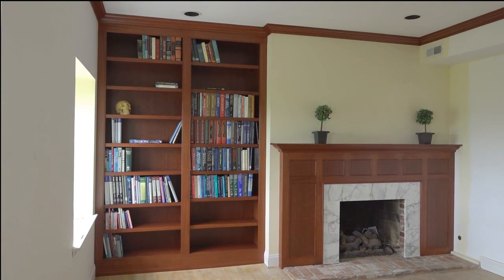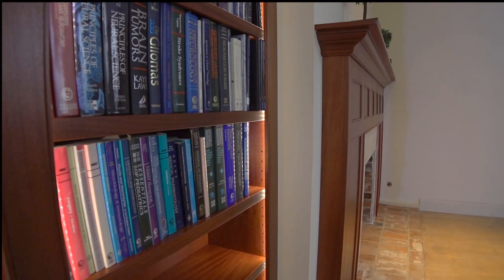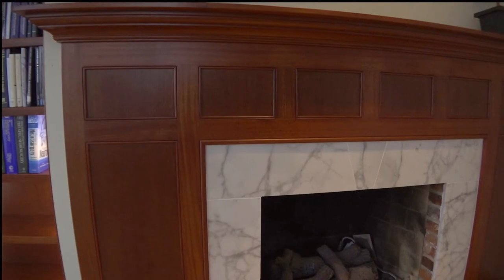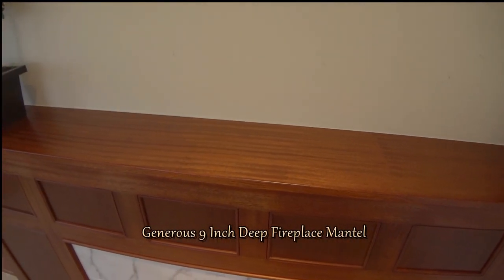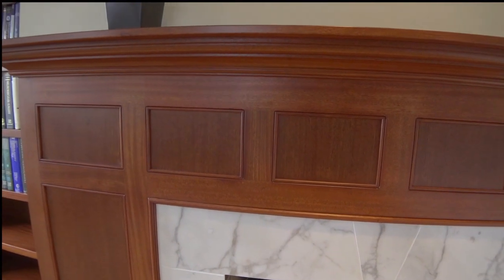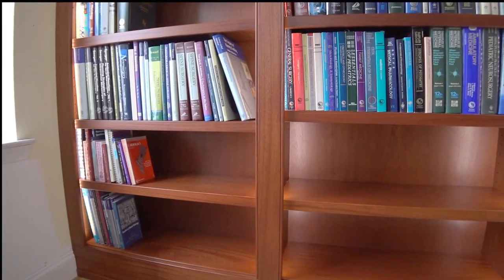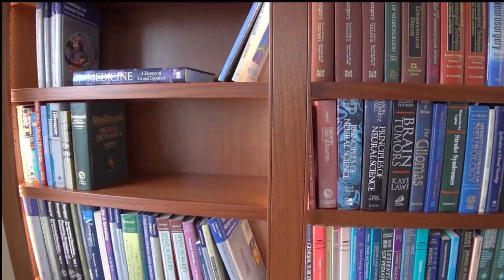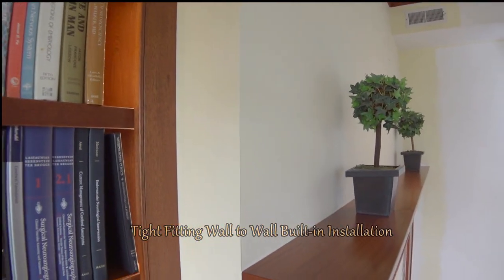Custom built-in bookcase with fireplace paneling and mantle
Cabinet makers custom Sapele wood built-in bookcase with fire place paneling and mantle. Cabinet Makers Custom Built-in Bookcases serving Philadelphia, South Jersey and all surrounding counties.